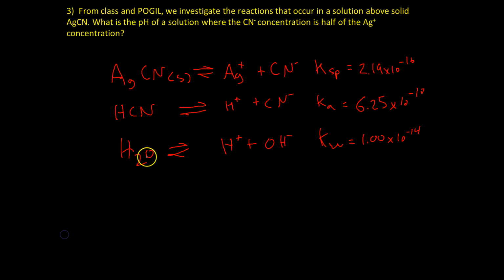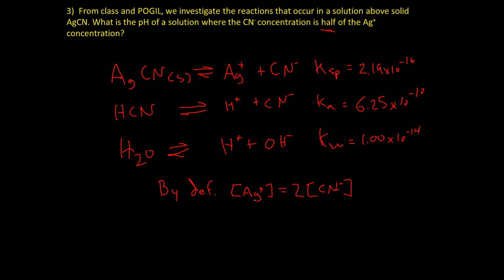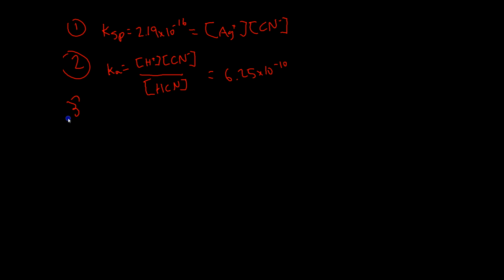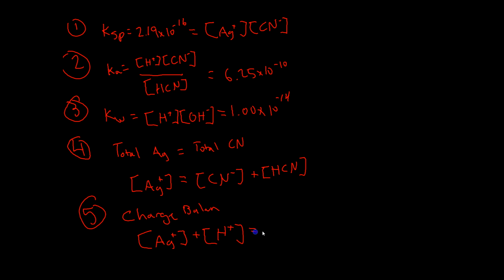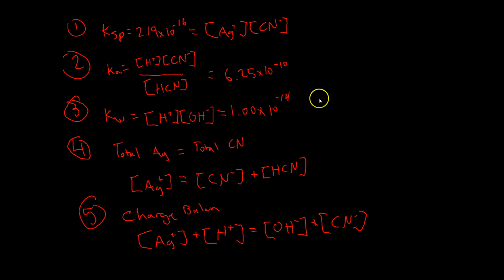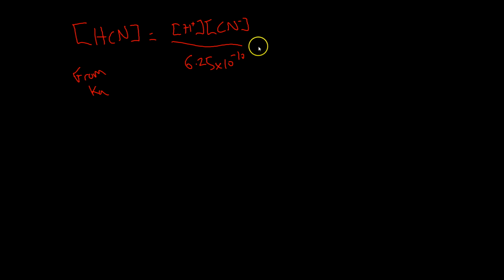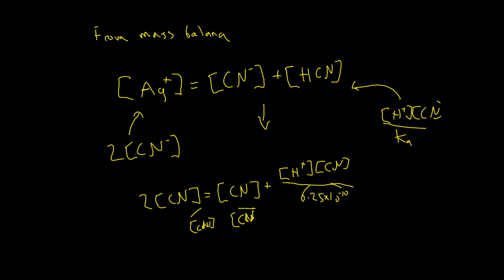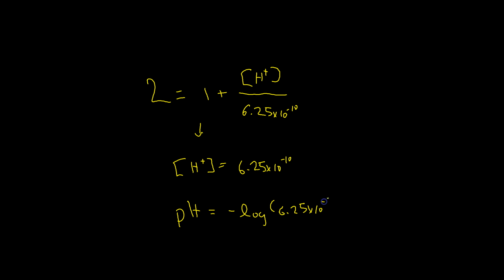Section 2 Practice Problem #14 (Quant Spring 14)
This is me going over Problem 14, a STE practice problem.